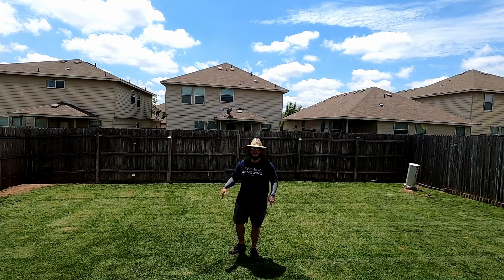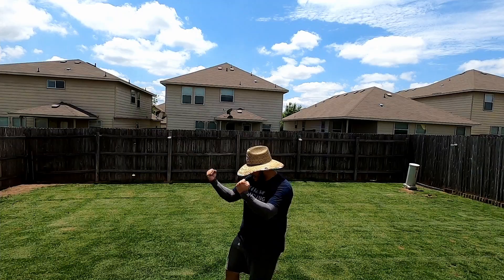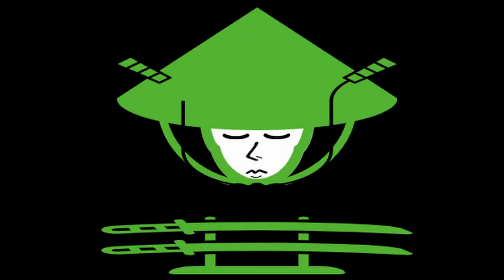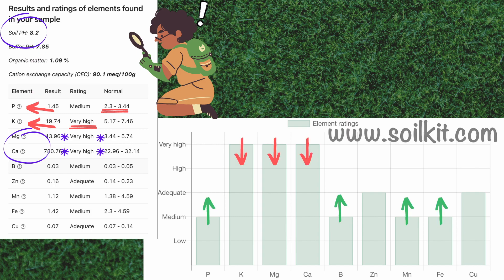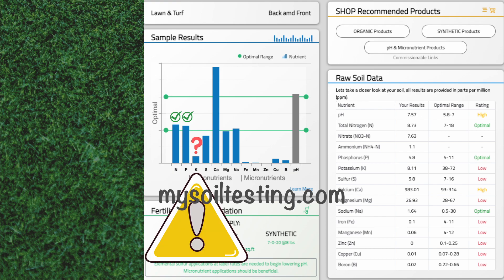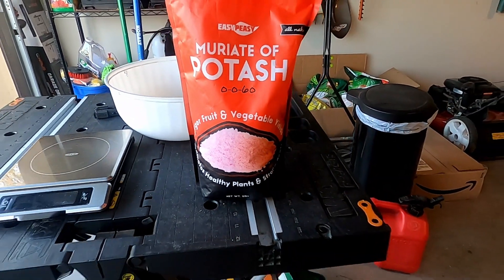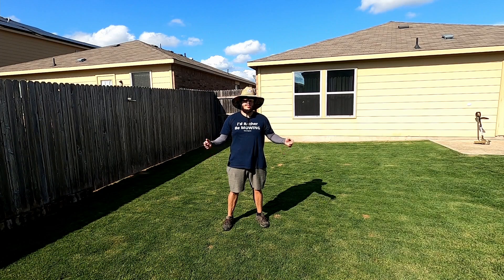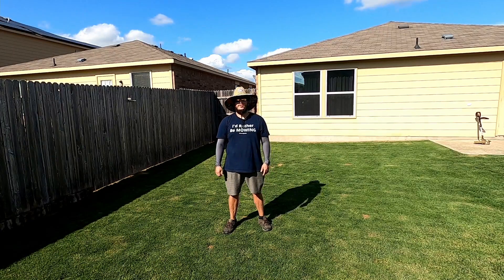SOIL TEST RESULTS (Bermuda grass lawn)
We finally got our test results! So now we take the steps to raise our soil pH and start our fertilization process.